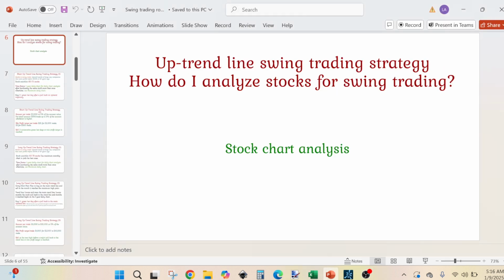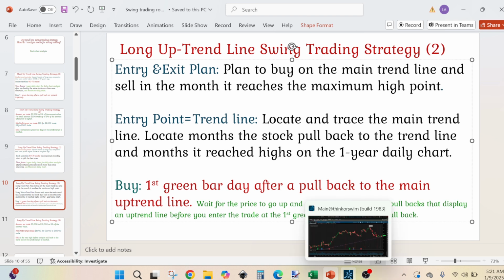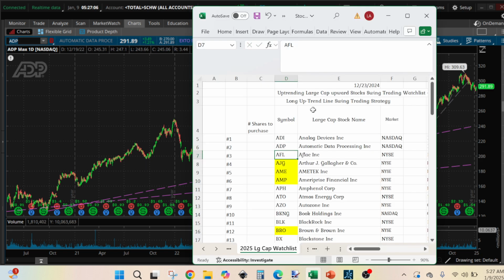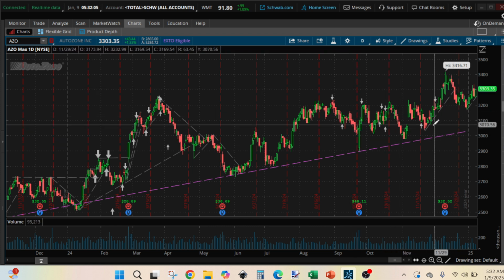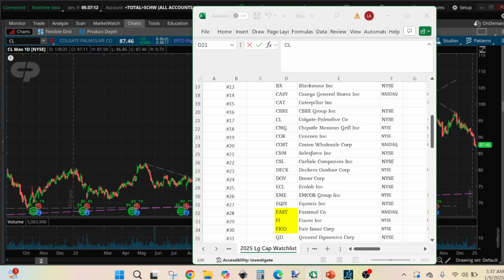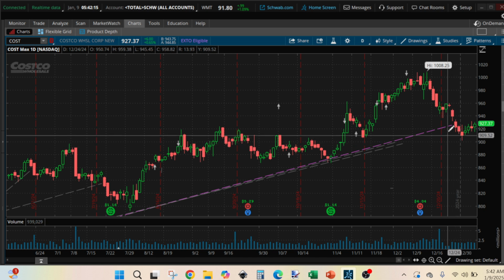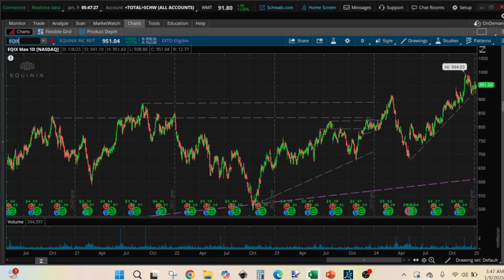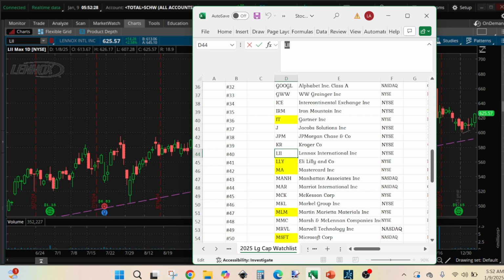Up trend line swing trading strategy-How to analyze stocks for swing trading 1-9-25 v11